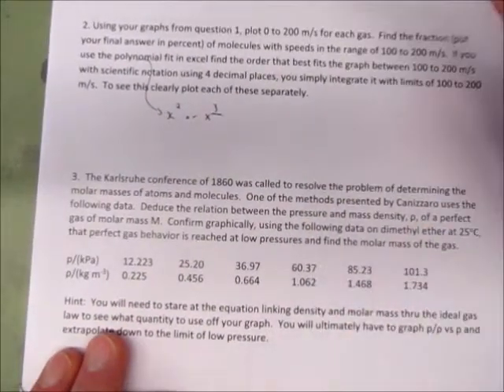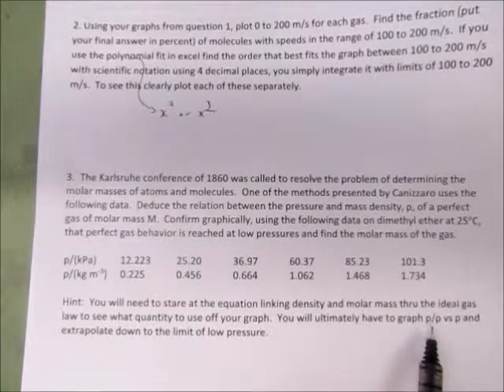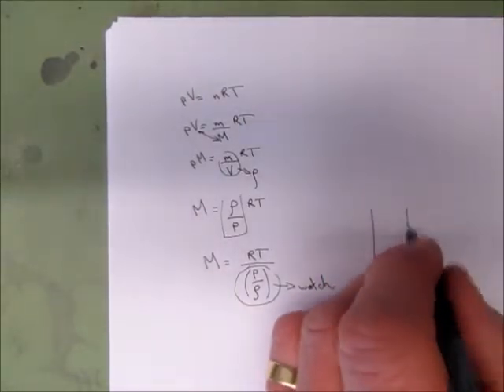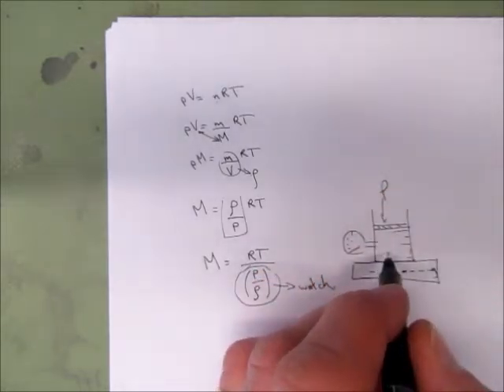CHM 429 assign 1 question 3